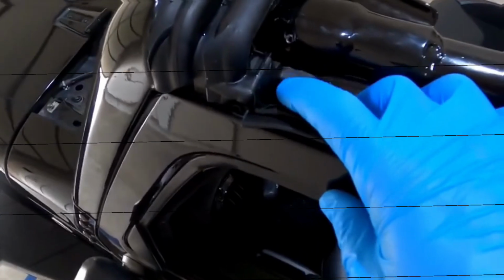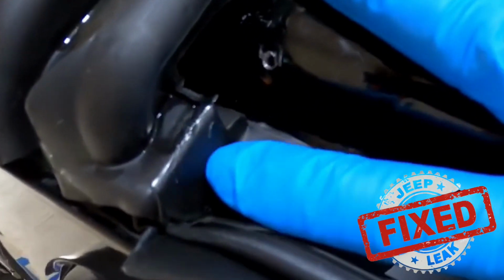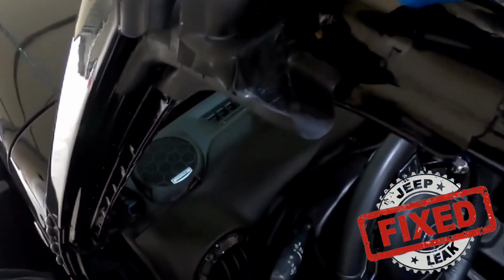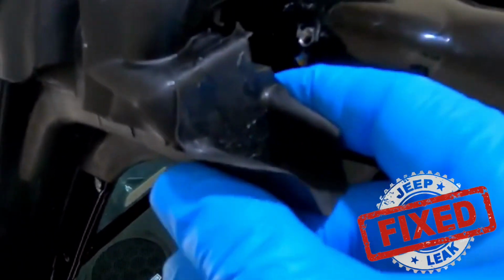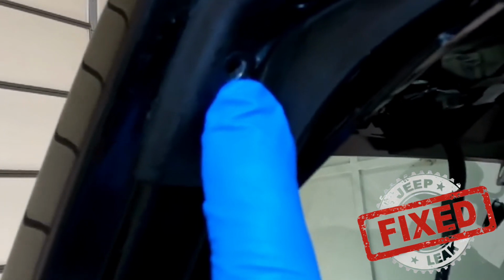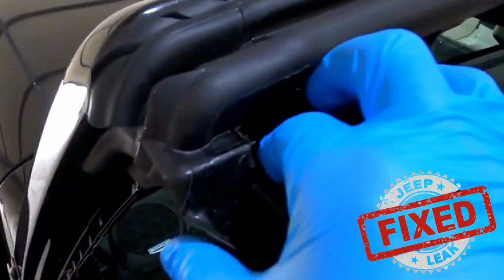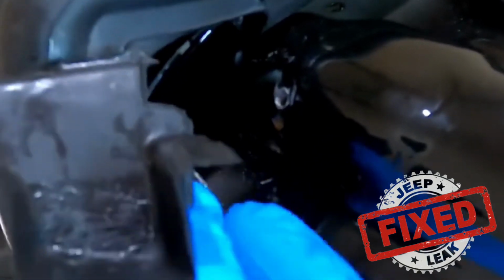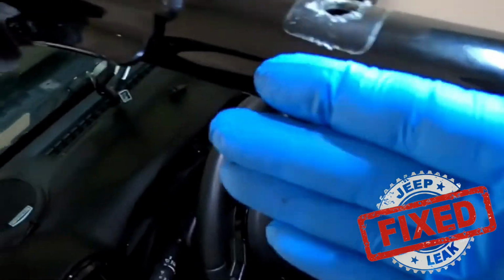You Won't Believe How Easy It Is to Fix Your Jeep Leak!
Are water leaks from your Jeep’s A-pillar ruining your ride? This DIY A-pillar Mucket Hack is the solution you’ve been looking for! Jeep Wrangler owners know the frustration of leaks caused by worn-out A-pillar seals, but with this simple trick, you can stop the leaks and protect your interior—no expensive replacements needed.

JK 4-Door
JK 2-Door
JL 2-Door
Jeep Noodles

In this video, I’ll show you:

How to inspect your Jeep’s A-pillar mucket for wear or damage.
An easy hack to improve your seal and stop leaks permanently.
Tools and materials you’ll need for this quick DIY fix.
Whether you own a Jeep Wrangler JK, JKU, JL, or JLU, this guide will help you keep your Jeep dry and ready for any adventure. If you’re tired of soggy seats and water-stained carpets, this is the fix you need!